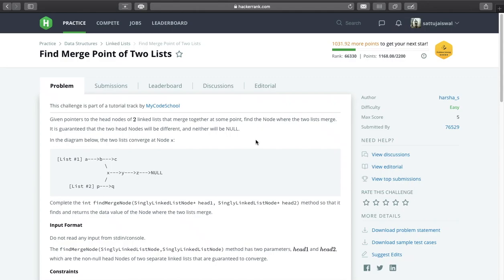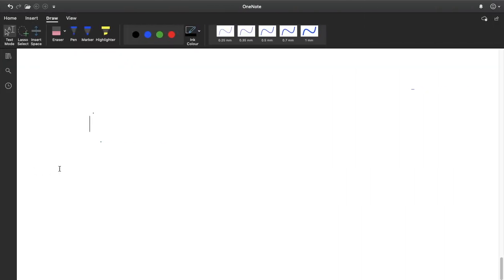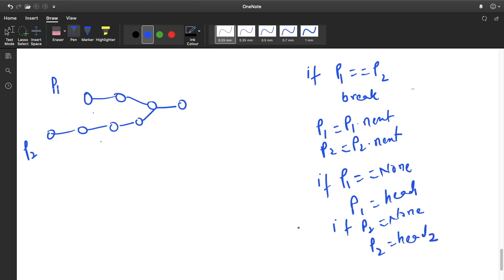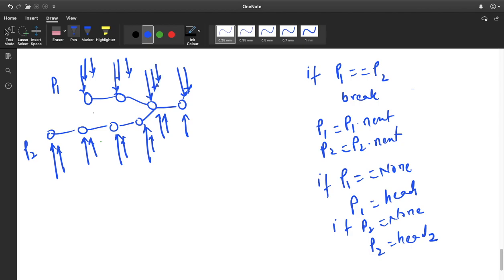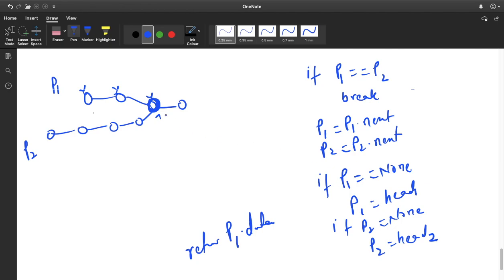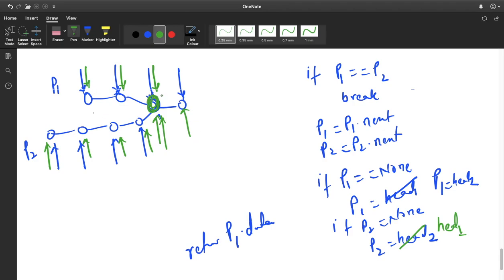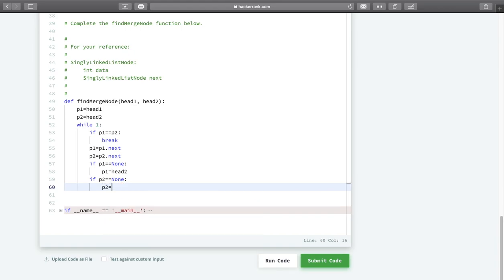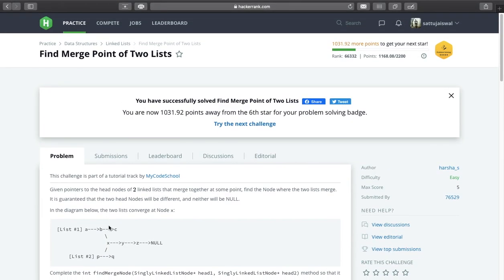Find Merge Point of Two Lists [HackerRank] | Data Structure | LinkedList | Interview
This video is about finding merge point of two linked list.
Problem Statement:
Given pointers to the head nodes of 2 linked lists that merge together at some point, find the Node where the two lists merge. It is guaranteed that the two head Nodes will be different, and neither will be NULL.

Sample Code:
def findMergeNode(head1, head2):
    p1=head1
    p2=head2
    while 1:
        if p1==p2:
            break
        p1=p1.next
        p2=p2.next
        if p1==None:
            p1=head2
        if p2==None:
            p2=head1
    return p1.data